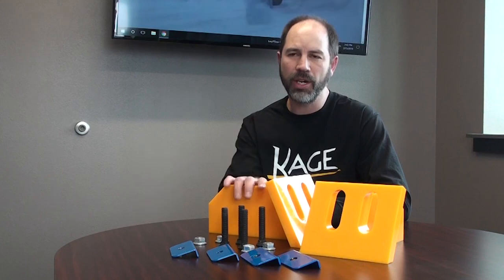KAGE Snow Plow Back Drag Kit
For the commercial snow plow operator that frequently back drags snow with your snow plows, we introduce to you our new KAGE Back Drag Kit.

Back dragging snow can be time consuming when you have to make a lot of trips back and forth with your machine to make sure you leave nothing behind. The KAGE Back Drag Kit significantly reduces those trails of snow left behind from back dragging. As a result, the operator wastes less time at the job site.

The Back Drag Kit is made from the same unique polyurethane blend we use for our Poly Cutting Edges and Poly Skids found on all of our Kage snow pusher boxes.

The Snow Plow Backdrag Kit any snow plow cutting edges that come with a standard highway punch bolt hole pattern. The kit comes with 2 Poly Back Drag Catches, 4 Back Catch Backing Plates for secure mounting, 4 High Strength Steel Bolts and 4 Flange Locknuts. PATENT PENDING.